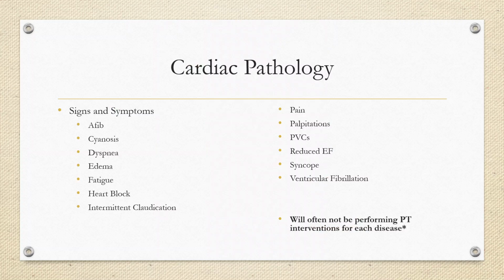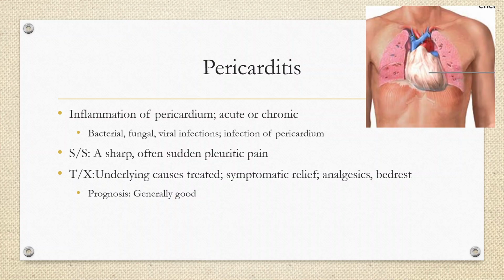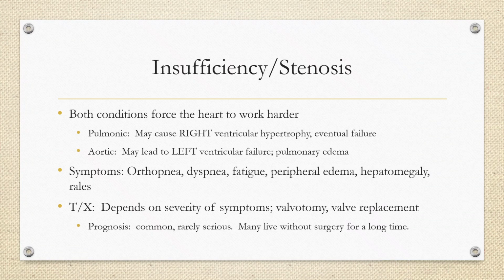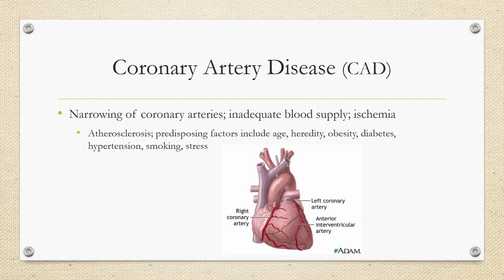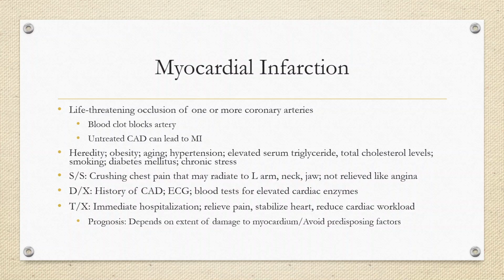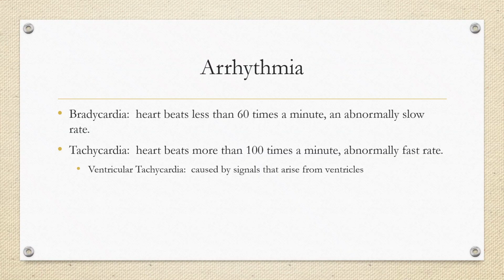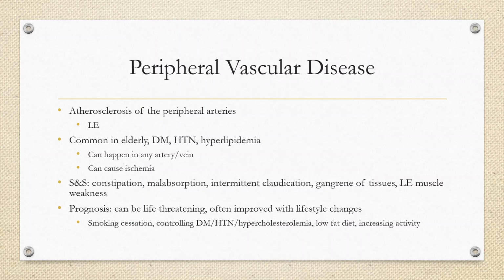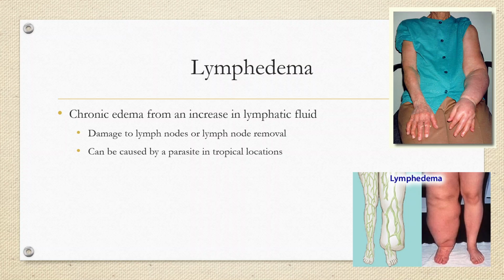PTA 236 Cardiac Conditions